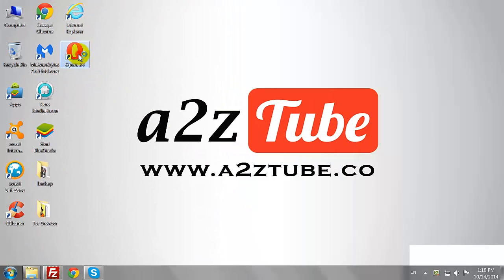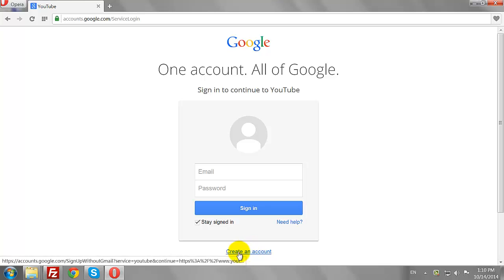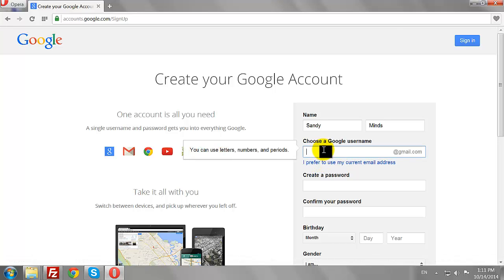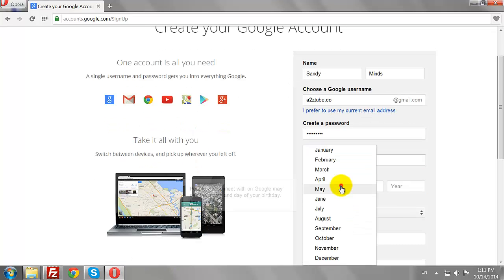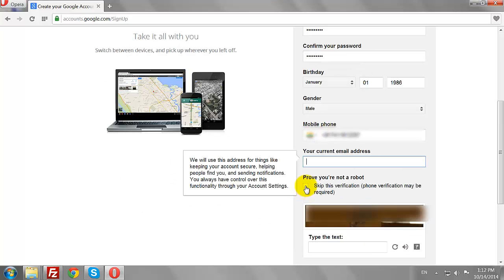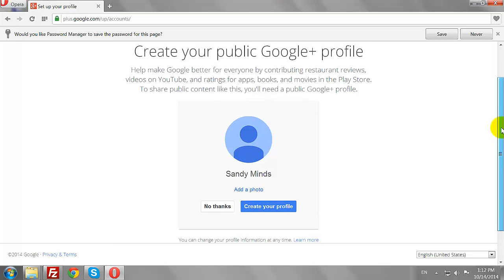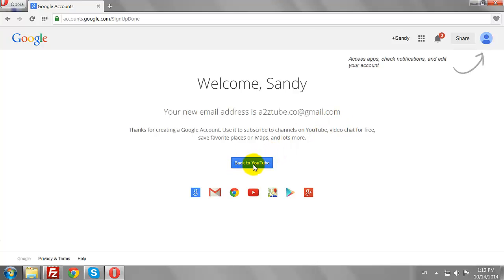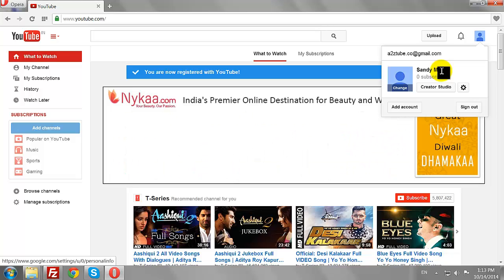How to Create YouTube Account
1. Open your Favorite Browser.
2. Go to Youtube.com
3. Click “Sign in” Button at the Top Right Corner of the Page.
4. By creating one Google account, you can access all Google products.
5. Click Create an account link.
6. Enter Your First and Last Name.
7. As we are creating a new email account, select I would like a new Gmail address.
8. Now, choose a user name for your Google account.
9. Enter a password.
10. Type the password again to confirm.
11. Enter Your Date of Birth.
12. Select Gender.
13. Enter Your Mobile Phone Number.
14. Select Your Country.
15. Accept the terms and condition and click on next step button.
16. You May Create a Google plus Profile If you Wish.
17. Click “No Thanks” if you don't need a Google plus Account.
18. Click “Create Your Profile” Button to create a Google plus Account.
20. Click on “Back to YouTube” Button.
21. As i said earlier you can access all Google products from one Google account and this applies for YouTube as well.
22. This is How You can Create a YouTube Account.